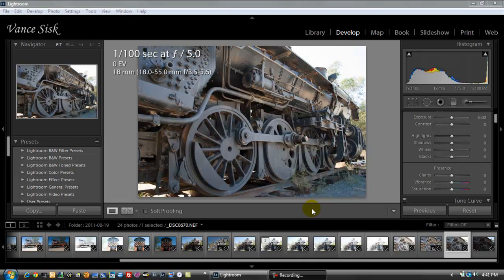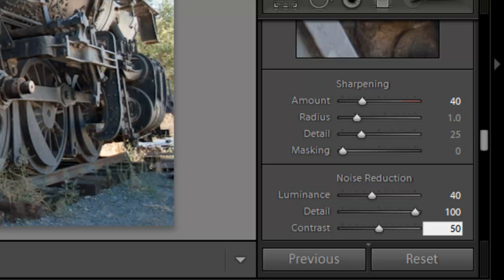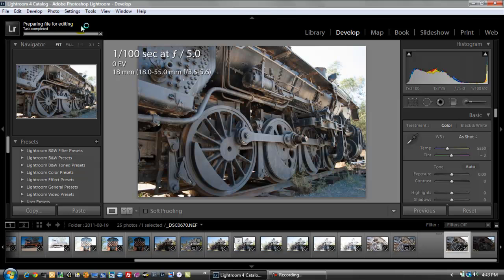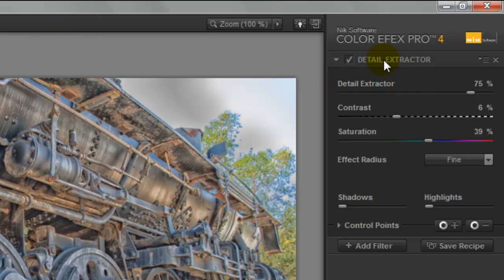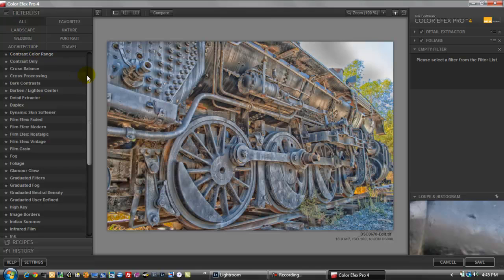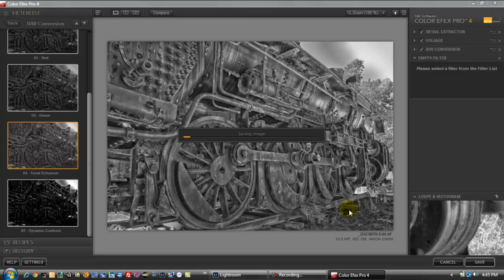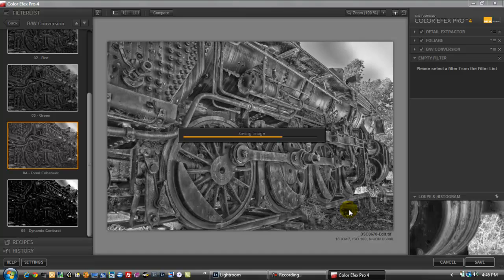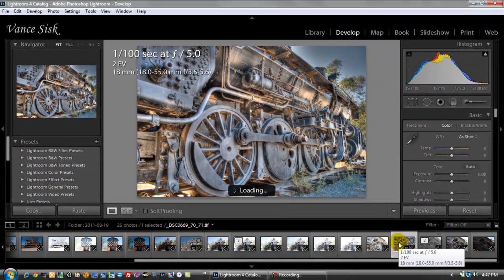HDR in Adobe Lightroom 4 and Nik Color Efex Pro 4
How to make a HDR image from a single image with Adobe Lightroom 4 and Color Efex Pro 4